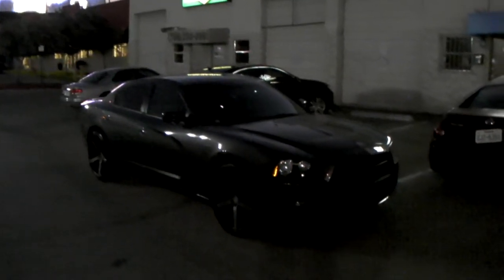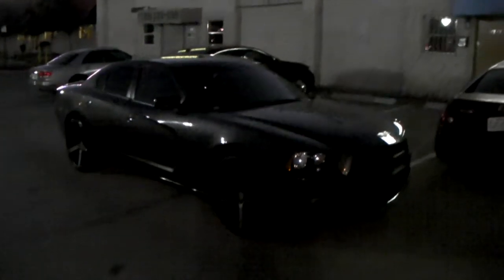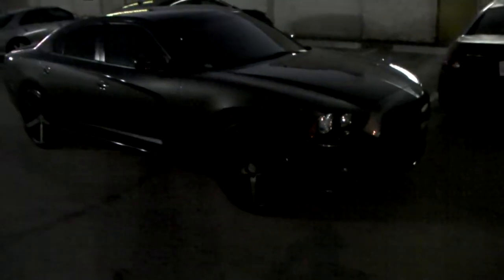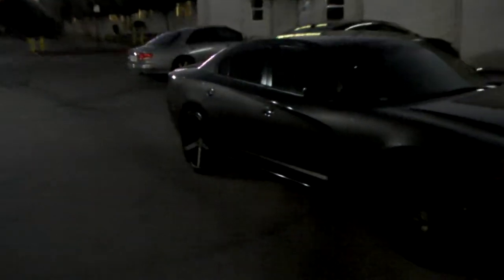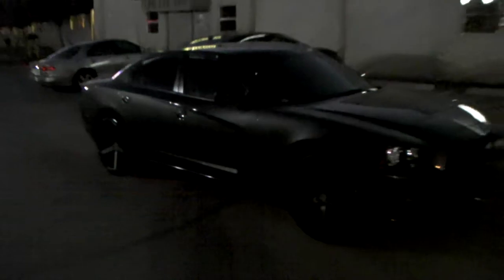877-544-8473 22" Inch Niche Milan M134 Black Wheels 2014 Dodge Charger Rims Supercharged Hemi Miami